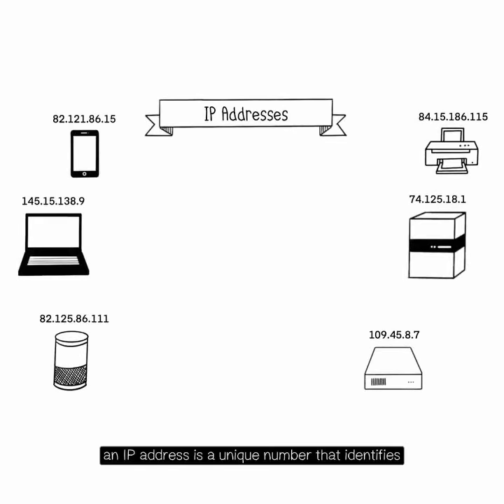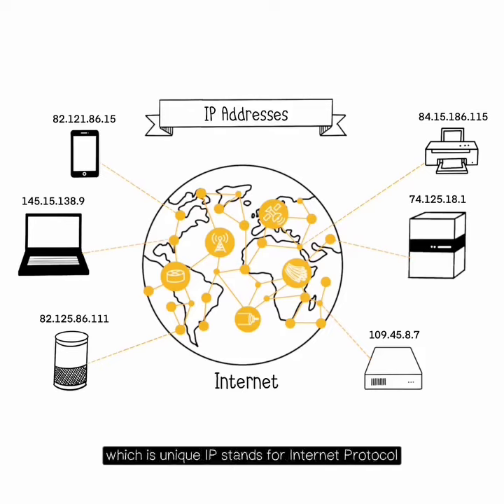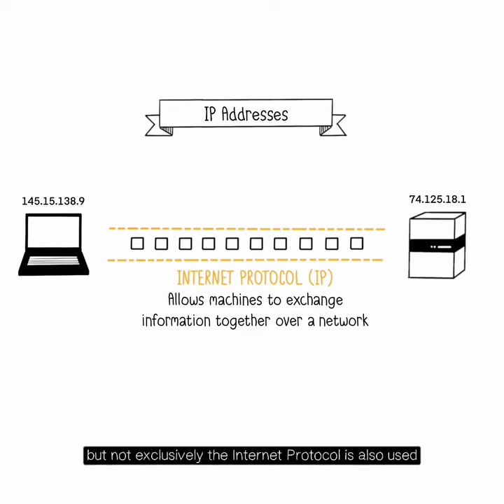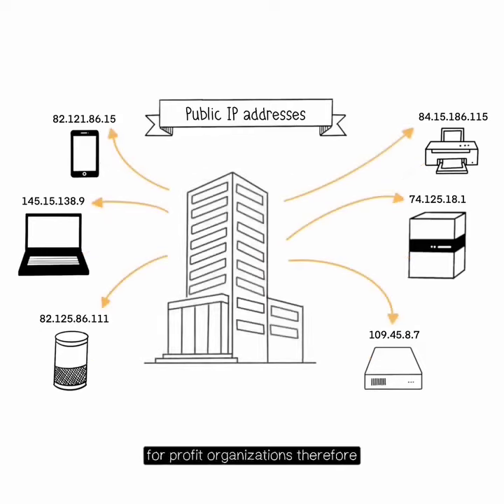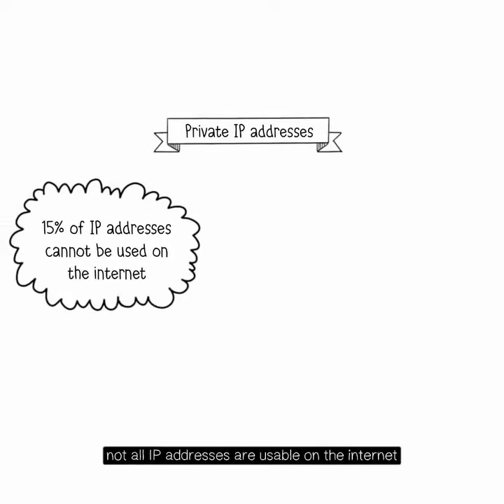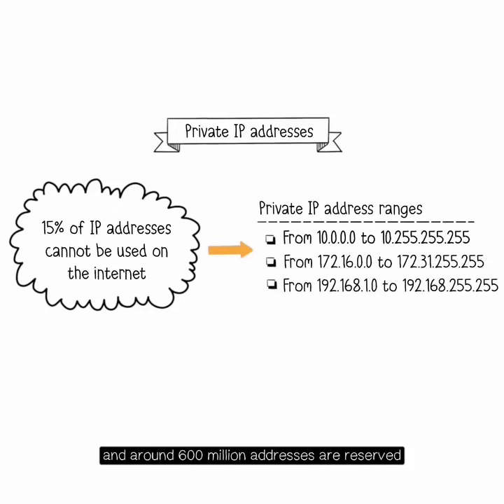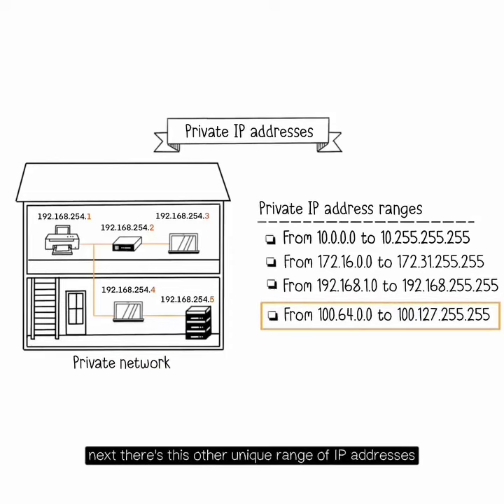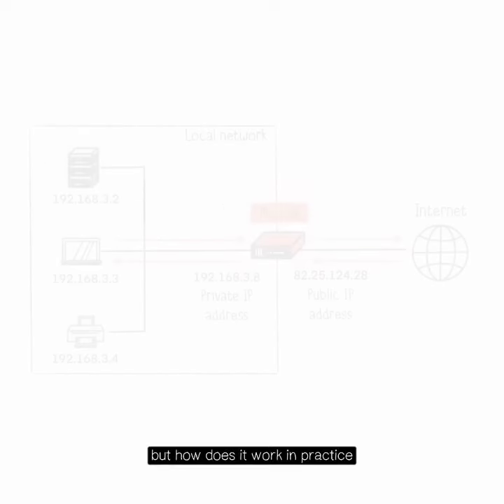fypシ゚viral fypage fypyoutube fypシ゚